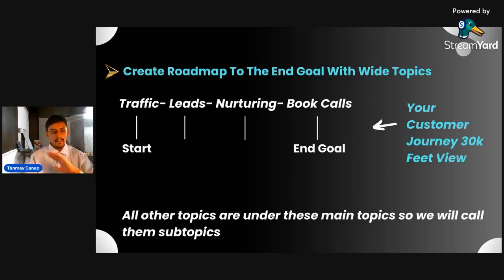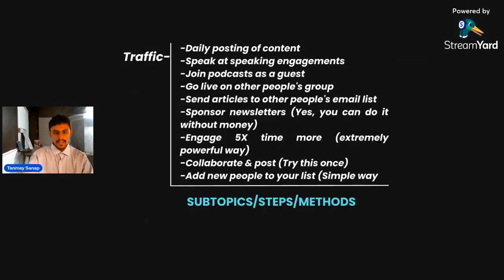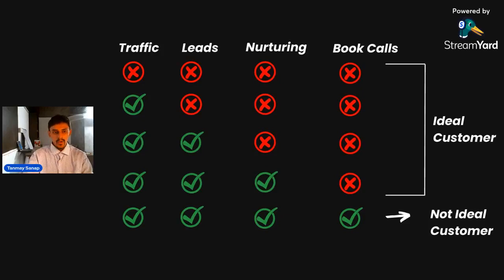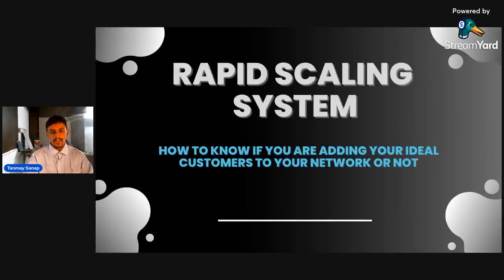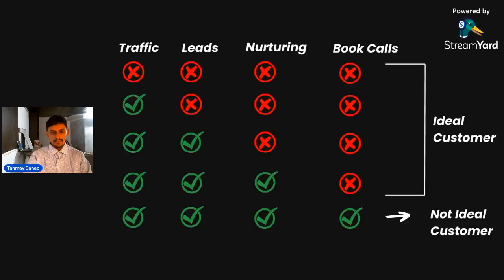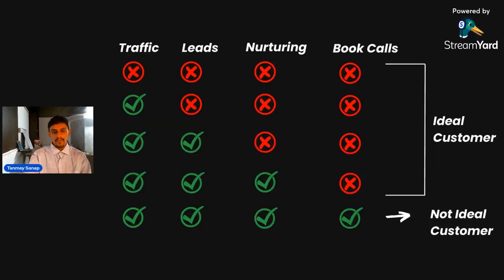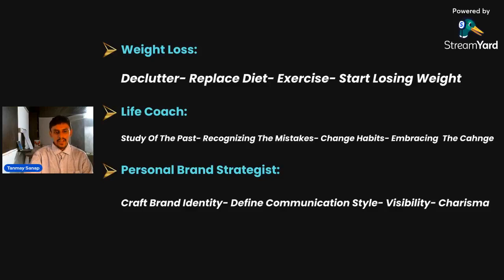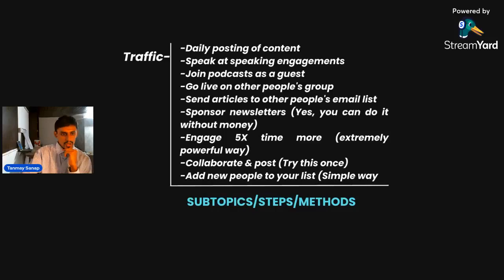How to know if you are adding your ideal customers to your network or not | Ideal customer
Join our private Facebook group where we are dropping value bombs almost every day

Join the next level Lead Generation Course with 9 unique lead generation strategies